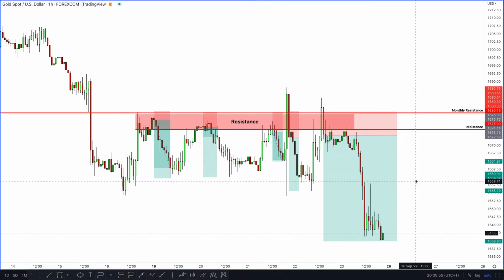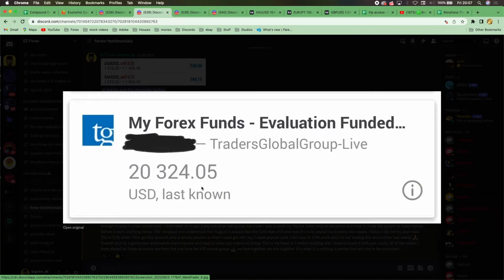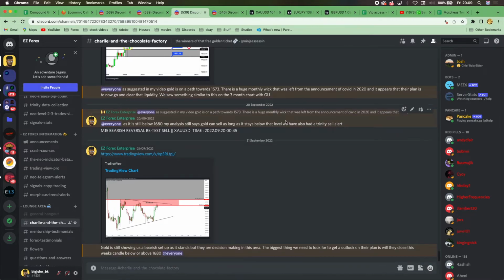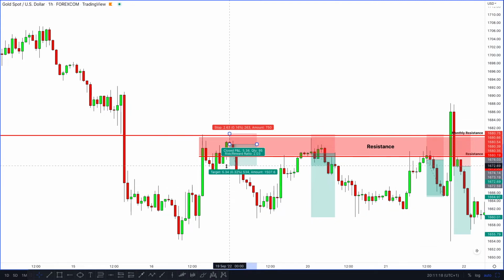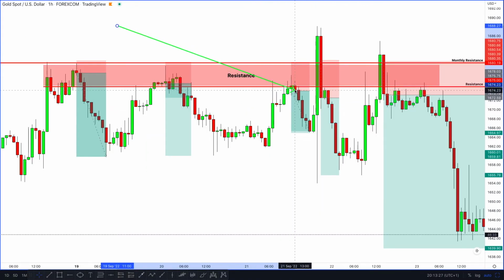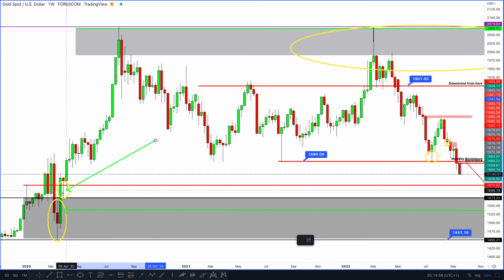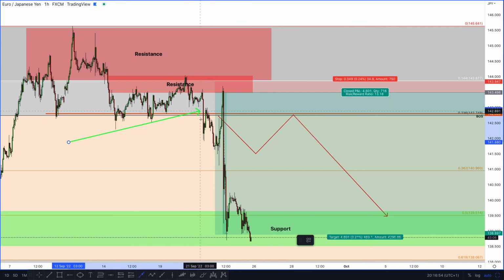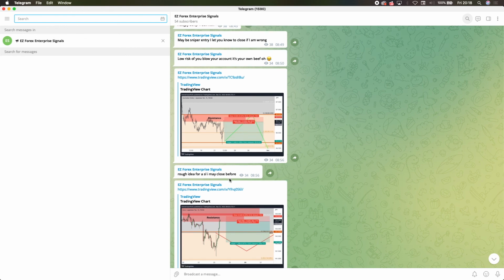$1400 FOREX TRADING XAUUSD USING SIMPLE PRICE ACTION STRATEGY AND RISK MANAGEMENT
In this video I will be showing you how to use trend trading Dollar God Trading view indicator to scalp Gold